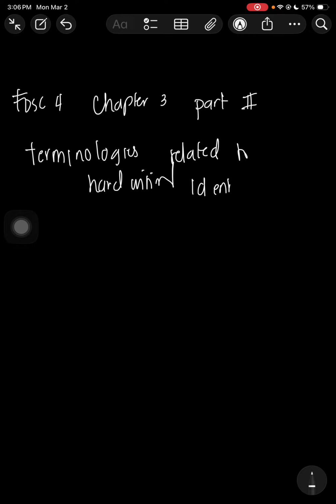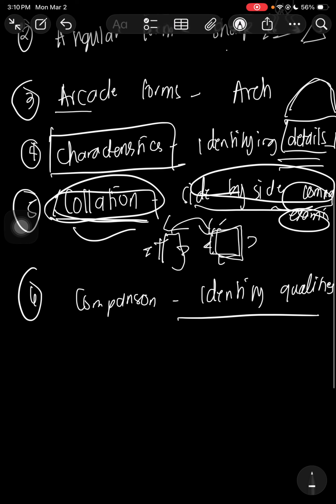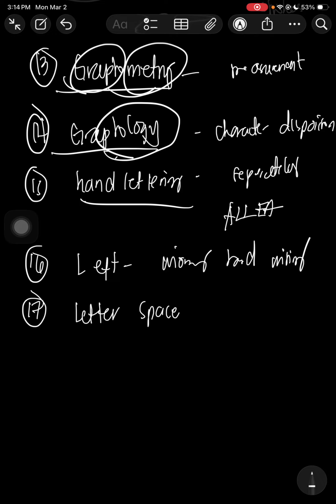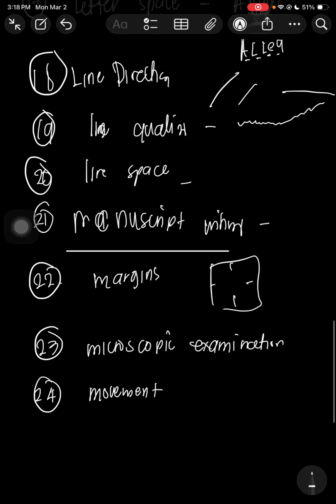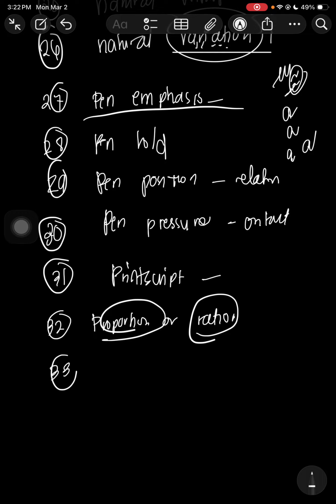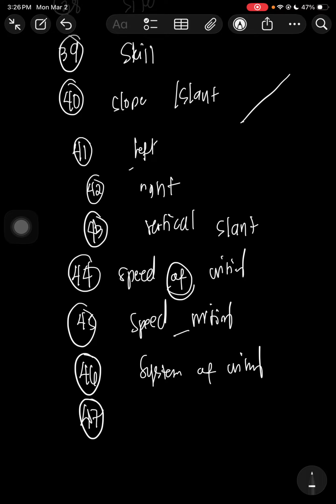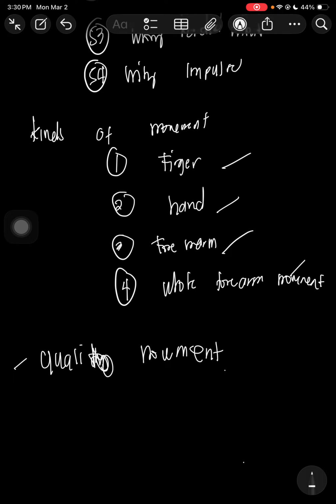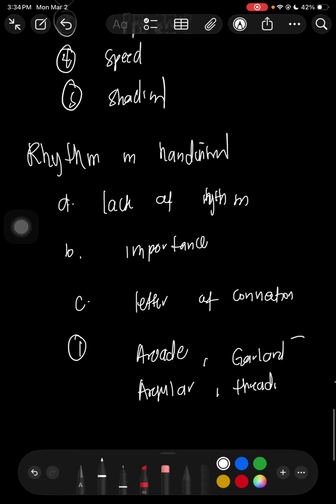FOSC 4 CHAPTER 3 PART 2